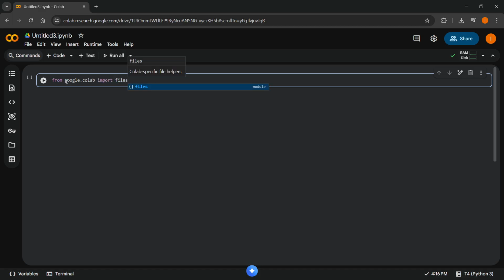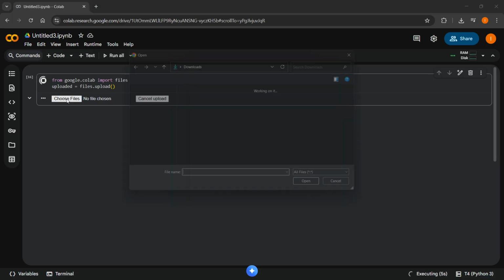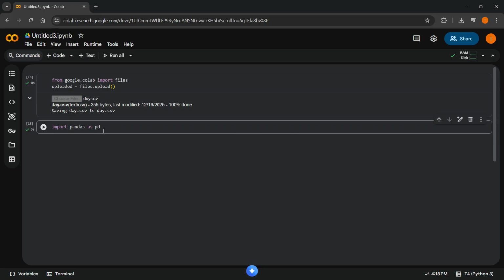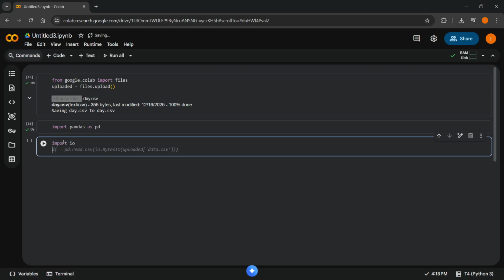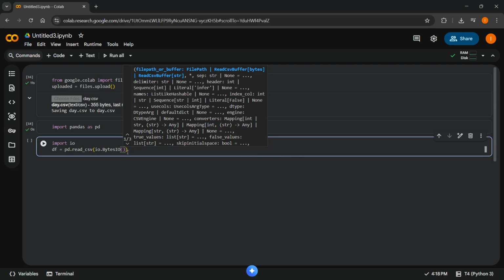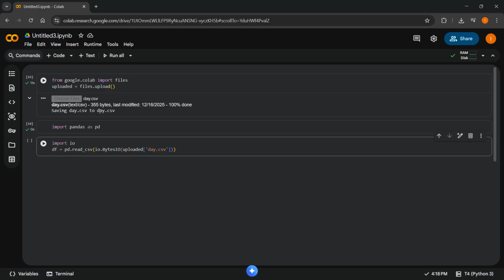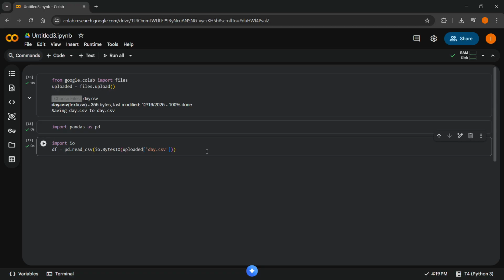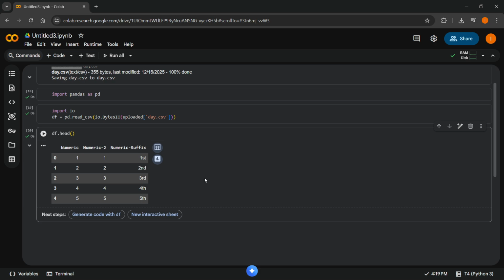How To ADD CSV FILE In Google Colab (QUICK & EASY) 2026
In this video, I'll show you how to add a CSV file in Google Colab. This is a complete step-by-step guide on how to upload, import, and use CSV files in Google Colab in 2026. If you've been trying to work with CSV data for analysis or machine learning in Google Colab, this is the video you need to watch!